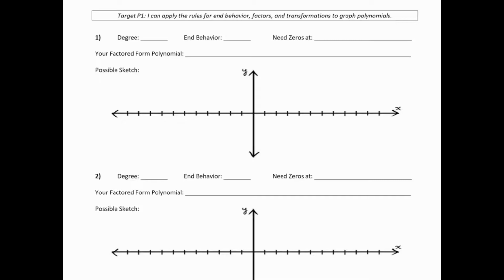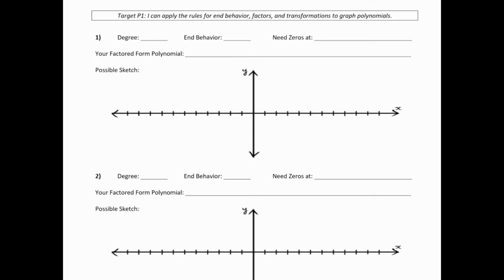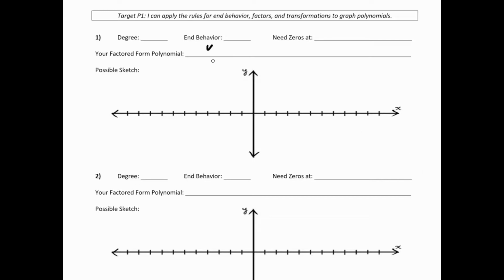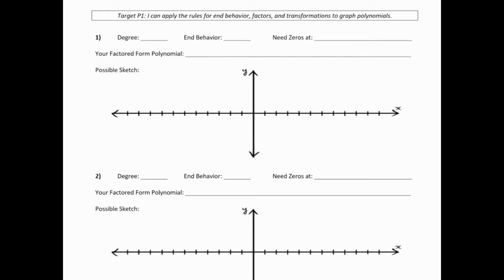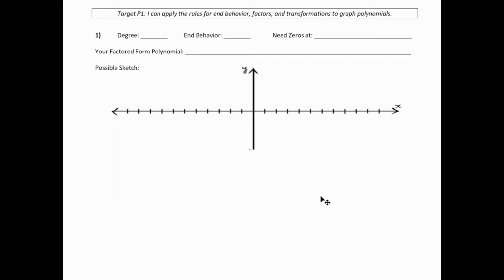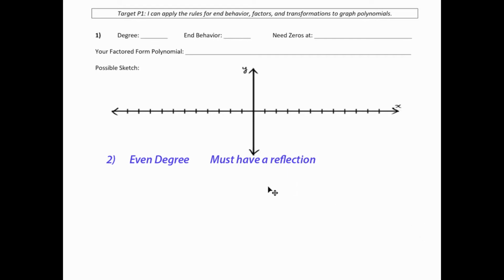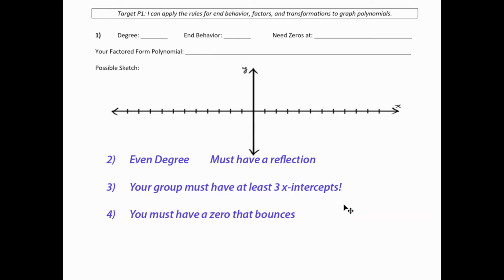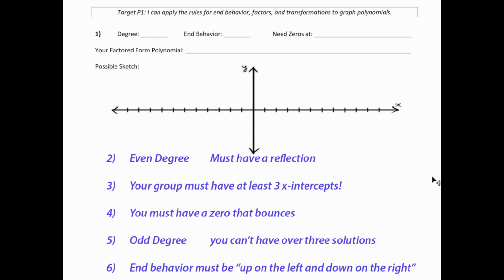(A2) Activity P1 a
Instructions for the P1 a Activity with the "mathy" name tags!